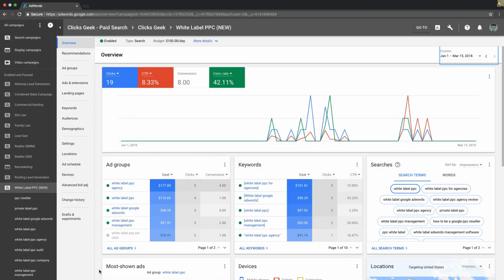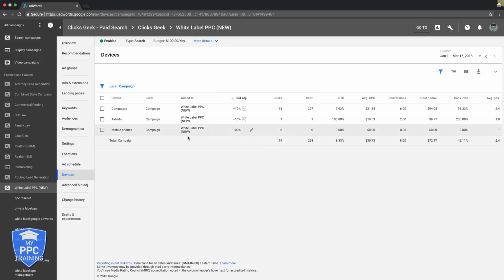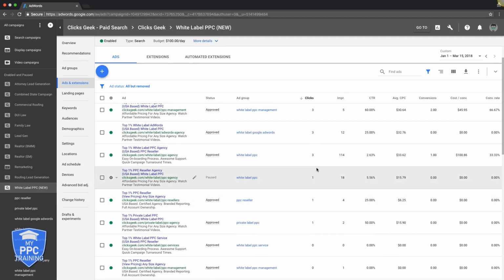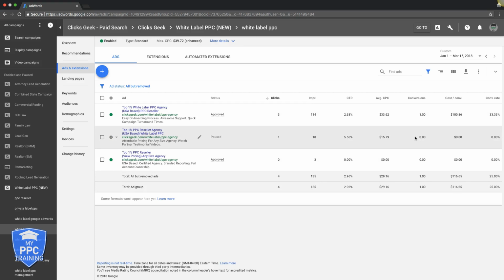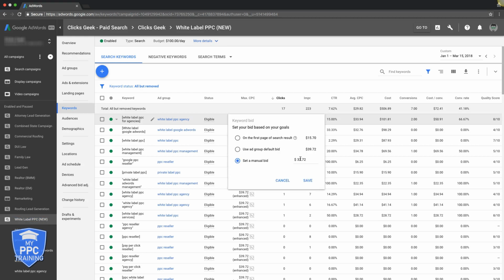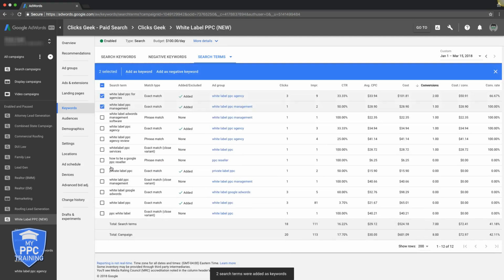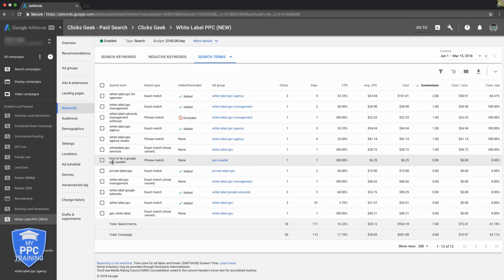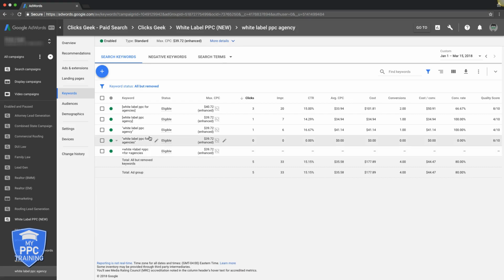AdWords Campaign Optimization In 4 SIMPLE Steps (FAST)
In this Adwords campaign optimization tutorial training well show you 4 quick and easy tips and tricks for optimizing Adwords campaigns.

⏱️TIMESTAMPS⏱️
0:00 Intro
0:31 Tip #1
3:20 Tip # 2
6:15 Tip #3
8:04 Tip #4
12:12 Outro